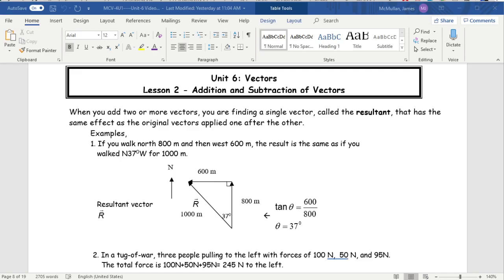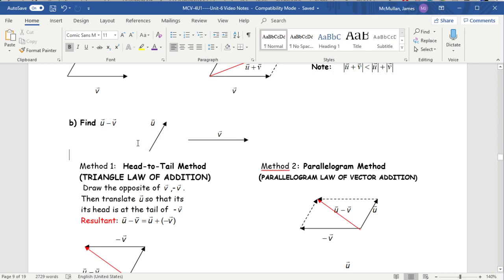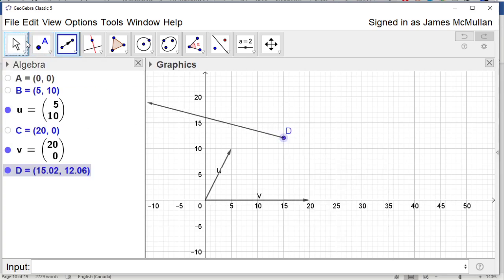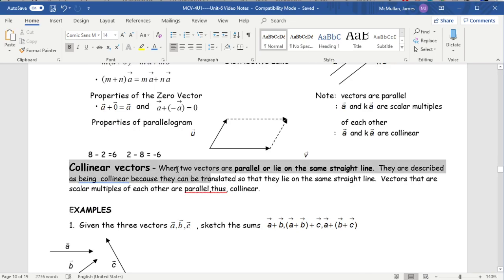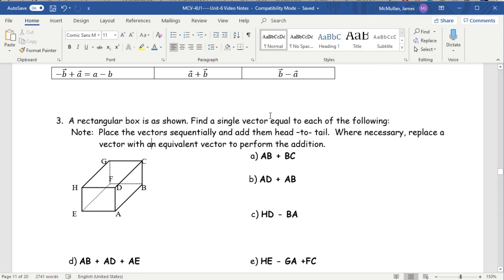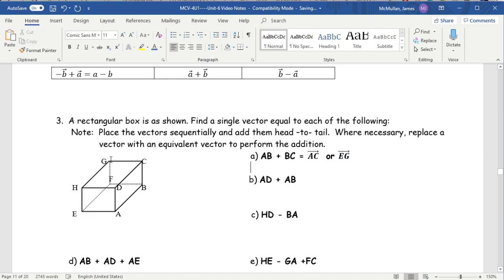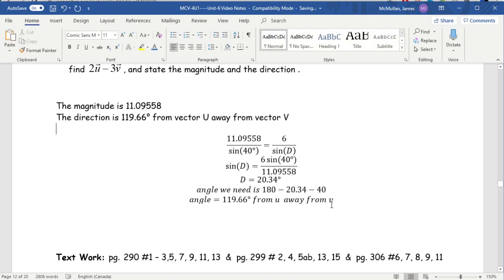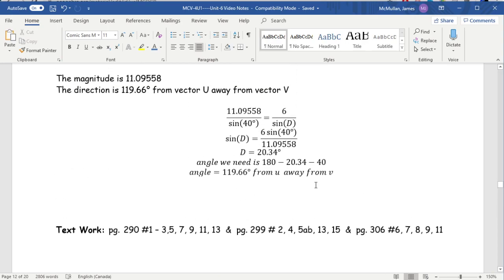MCV4U 6 2 Vector Addition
Calculus and Vectors - How to add and subtract vectors